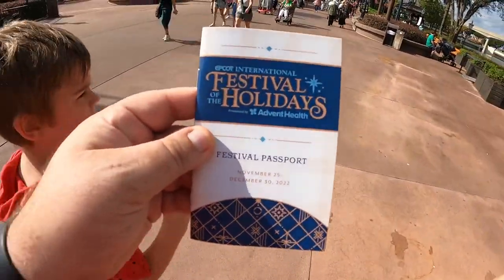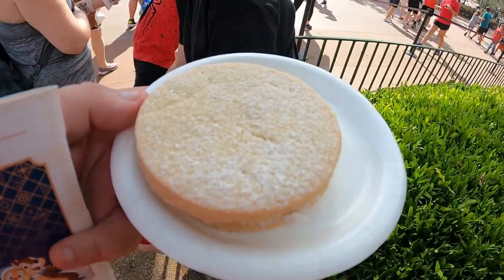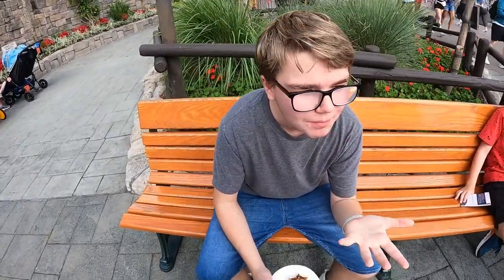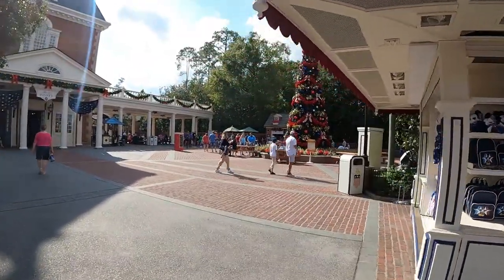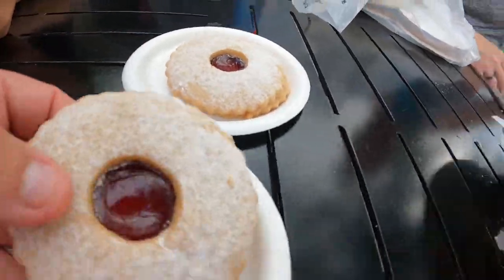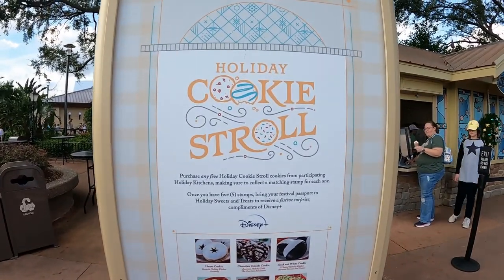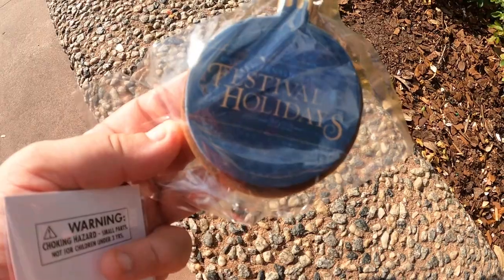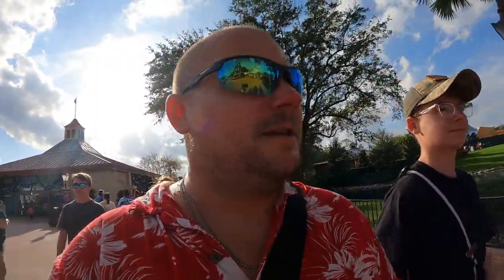Holiday Cookie Stroll | Festival of the Holidays | EPCOT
The Passport is free, but the cookies are $3 per cookie. You only need to purchase 5 cookies to get your prize. So $15 for 5 cookies and a prize is not bad.

Welcome to DS Attractions Review! We are a family channel started by Nick and Tim, but the rest of the family (Chrissy, Wes, and Blake) join us on excursions. We started the channel in Virginia in the mist of the “Pandemic” as a father in son project. Now it has become a way to make memories as a family. We love going to Amusement Parks, Theme Parks, Museums, and other fun things. Now living in Central Florida we hope you continue to join us on our excursions.
We don’t own any rights to music heard in videos.